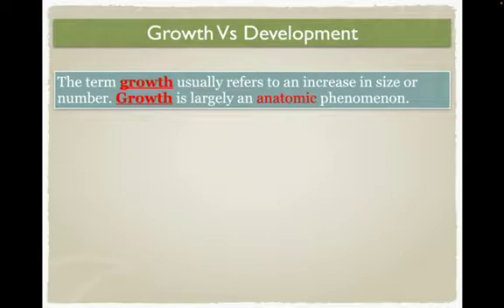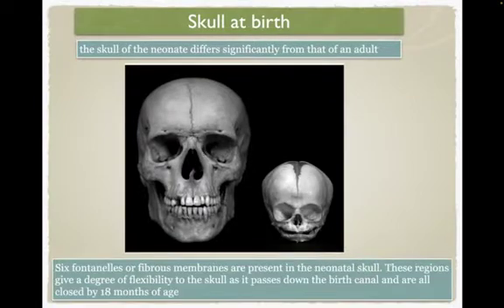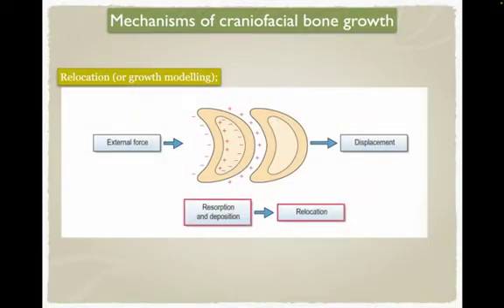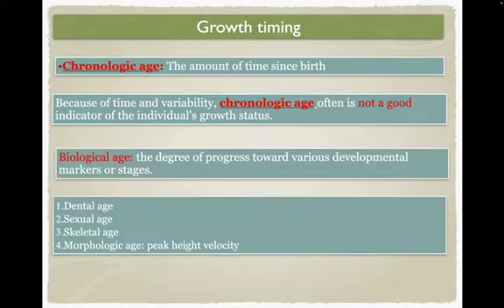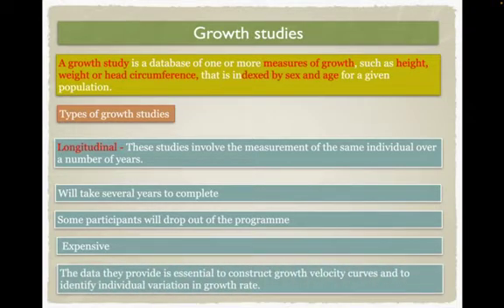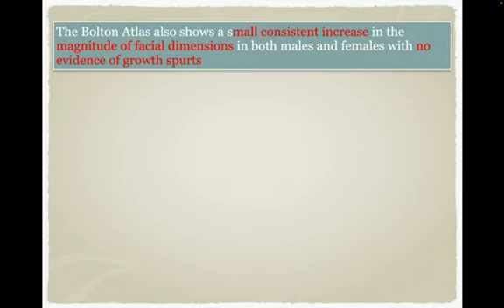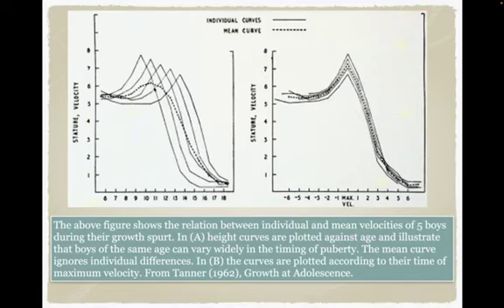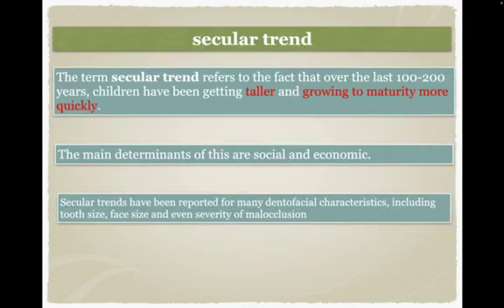Post-natal growth 1